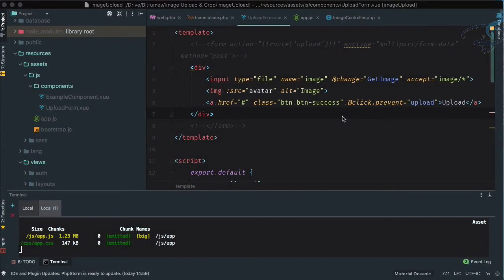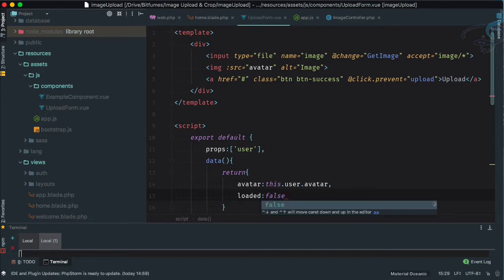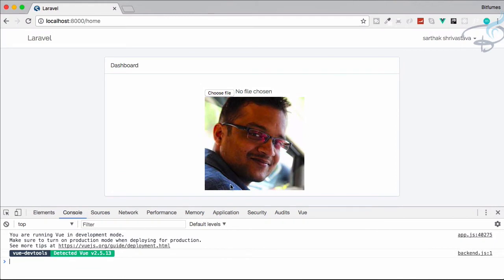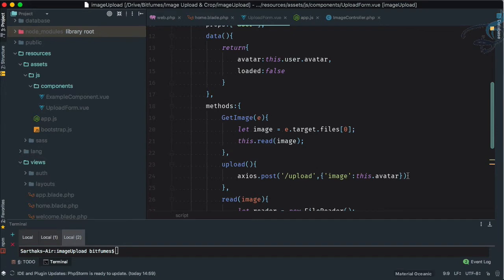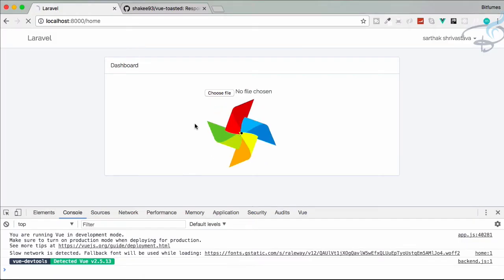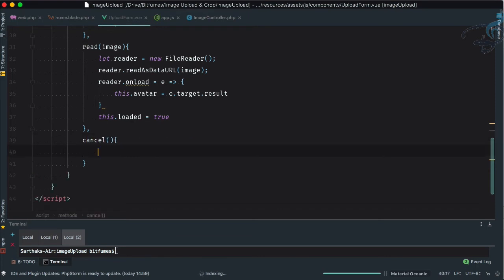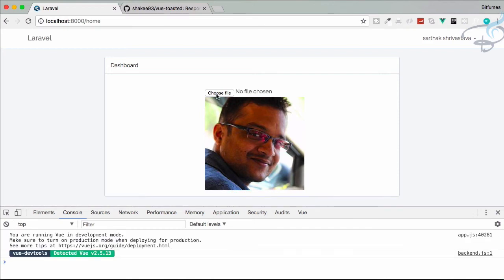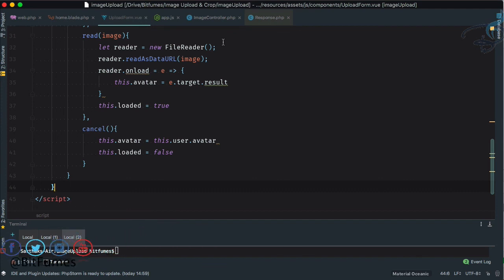Image Upload & Crop - Laravel + Vuejs | Clear our Code #5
Image Upload & Crop - Laravel + Vuejs

FOLLOW ME

--- QUESTIONS? ---